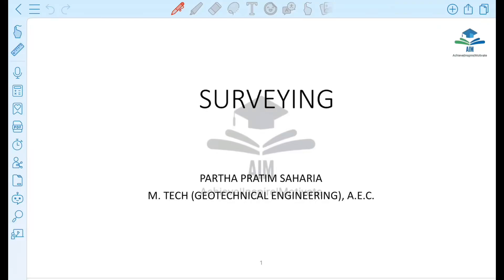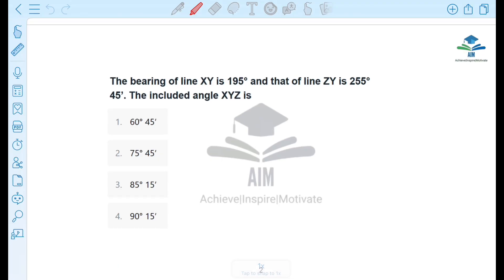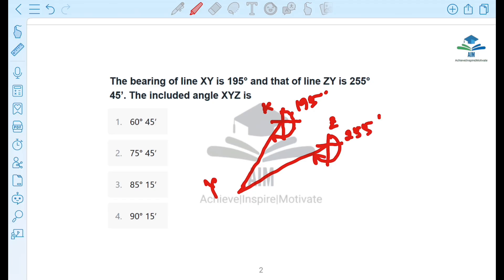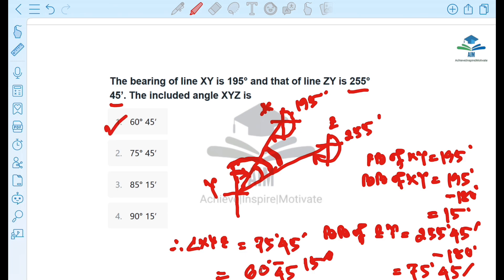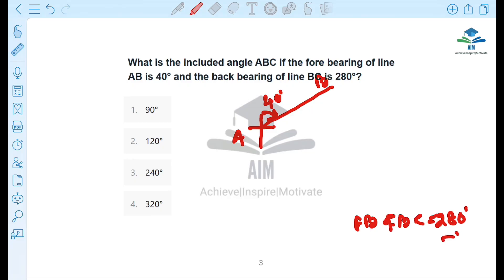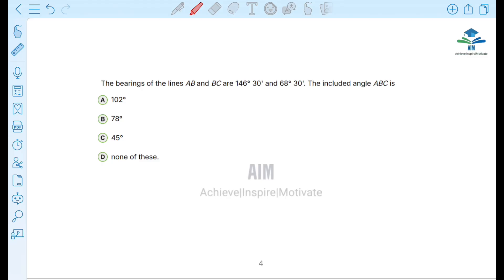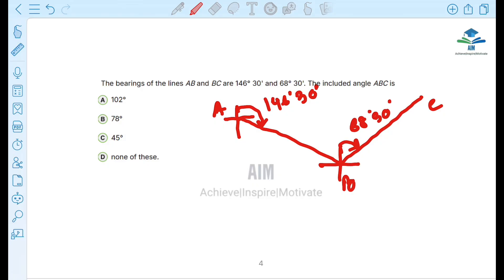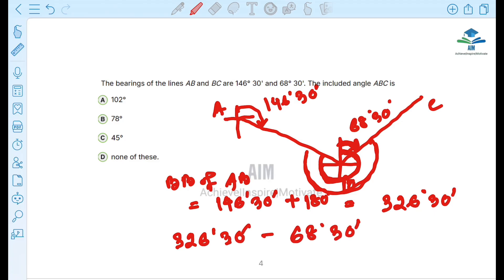Important questions for APSC AE JE | PWD JE | WRD JE| AIM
APSC AE JE | APSC PWD JE | APSC WATER RESOURCE JE | AIM

Org code - PUWCJP

Tags used : apsc ae je previous papers, how to prepare apsc ae civil paper, how to prepare apsc je civil engineering paper, apsc ae prepartion, apsc ae notification, apsc ae toppers talk, how to prepare apsc engineering examination, best book for apsc ae je civil preparation, how to prepare apsc 650+ pwd je post, how to prepare apsc ae je course, best book for apsc ae je civil, apsc ae je coaching, apsc ae je books to be followed, preparation strategy for apsc junior engineer, water resource je , fishery department je